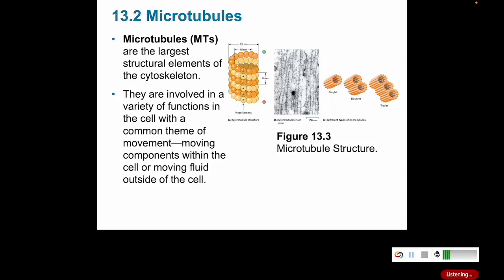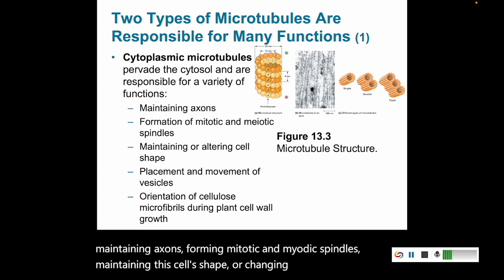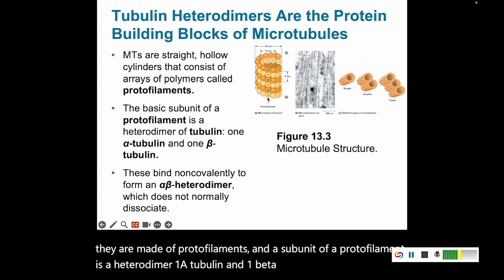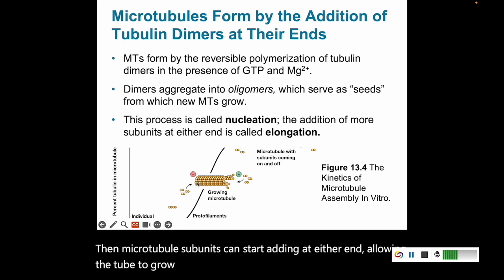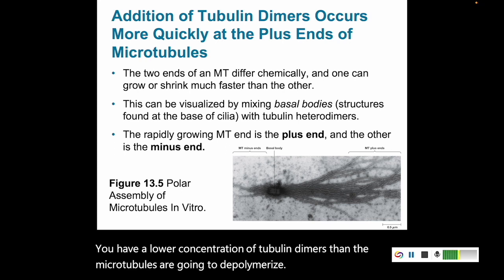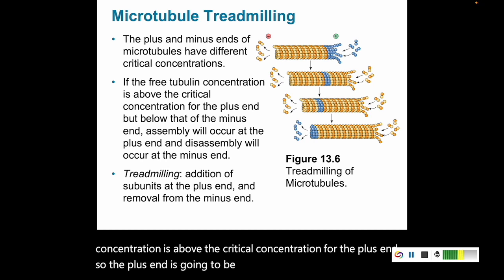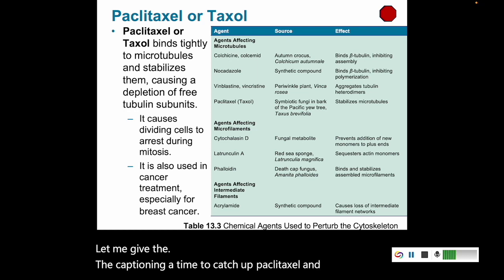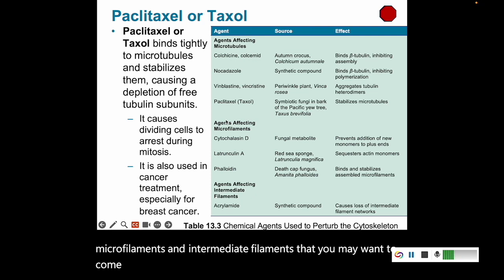13.2a Microtubules I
Comparison of cytoplasmic microtubules and axonemal microtubules; structure of tubulin heterodimers (with alpha and beta subunits); assembly, disassembly, and treadmilling based on critical concentration.